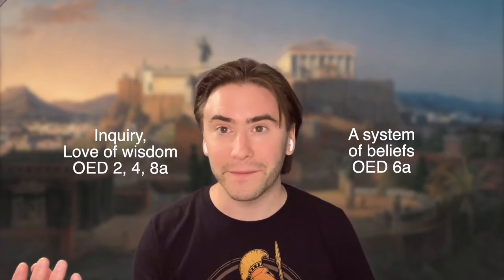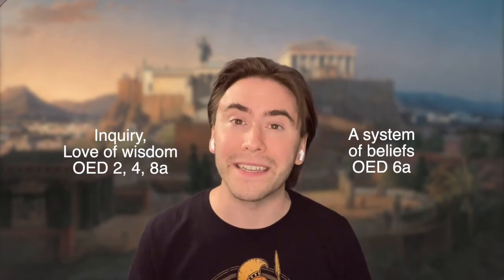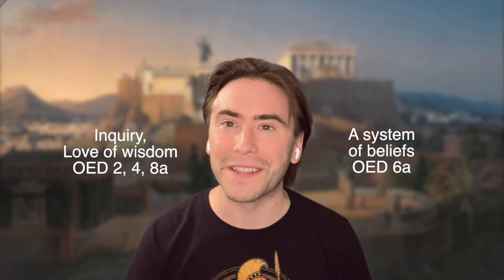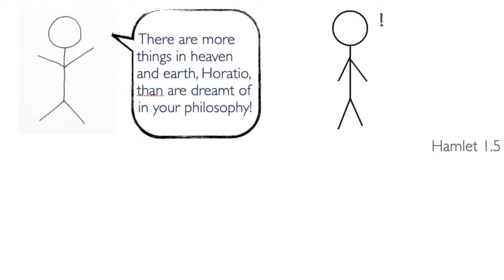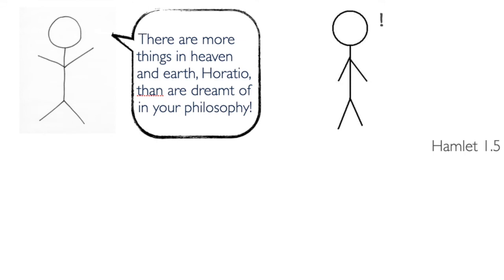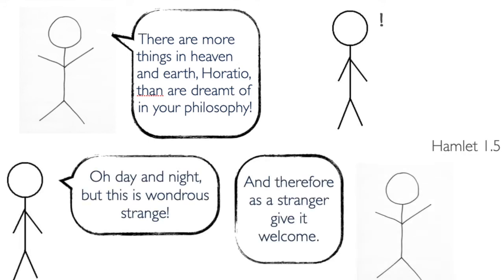Greek Philosophy 1.2: What is Greek Philosophy?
What is Ancient Greek Philosophy?
00:00 Introduction
00:30 What is Ancient Greek?
04:40 What is Philosophy?
09:43 Conclusion and Credits